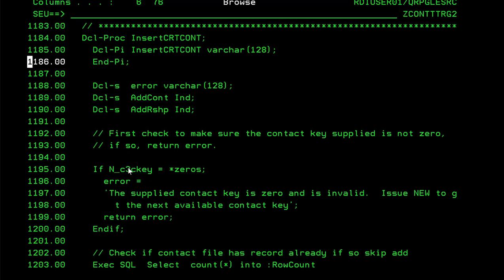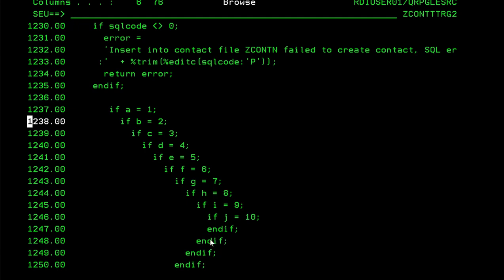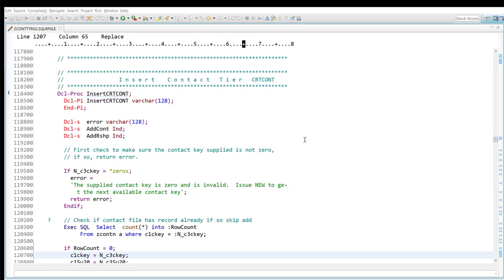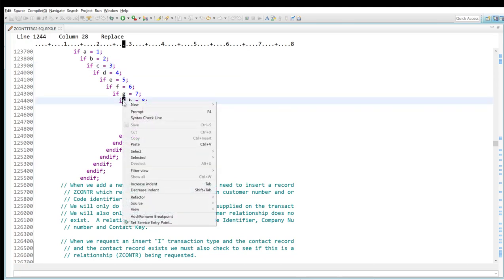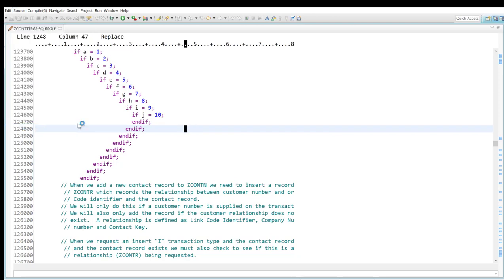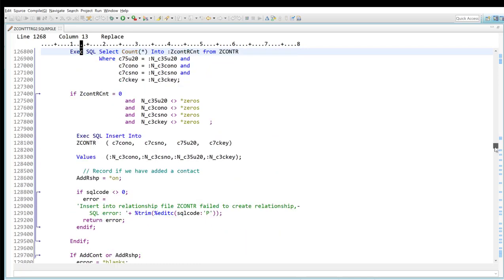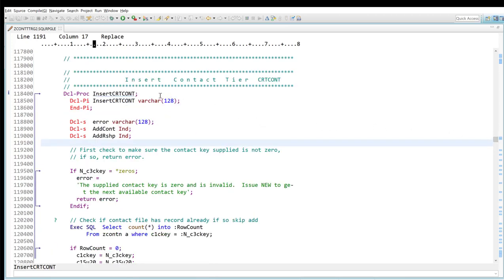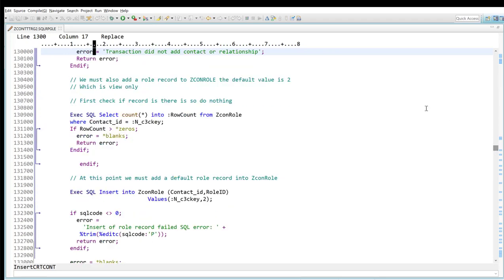RDi Show Block Nesting in Action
Demonstrates how Show Block Nesting is helpful in both source code maintenance *and* debugging